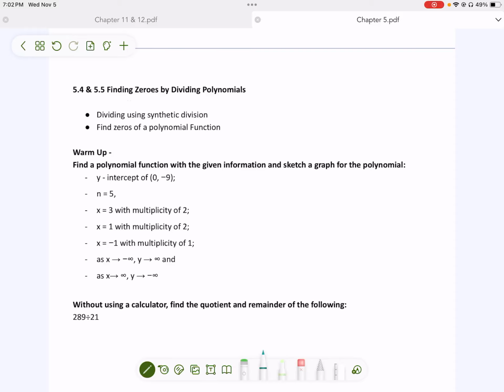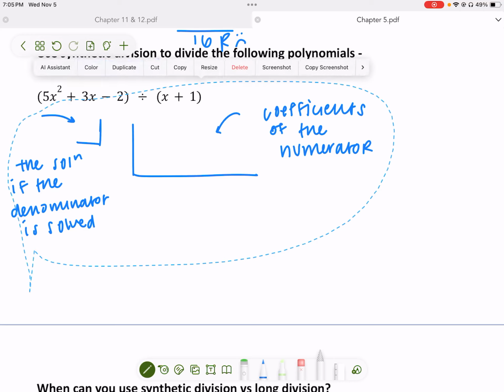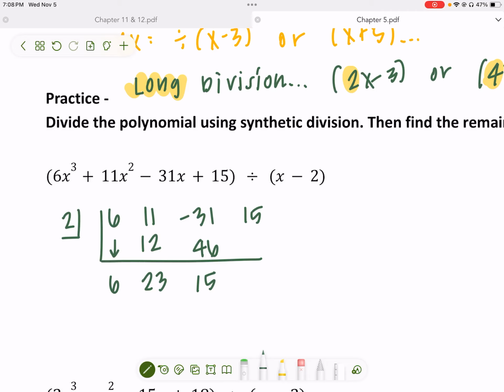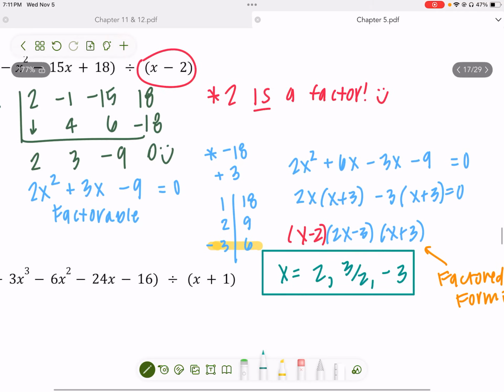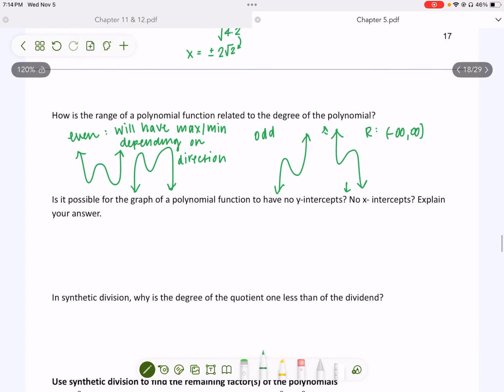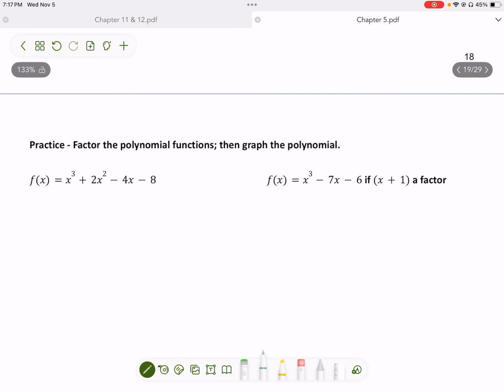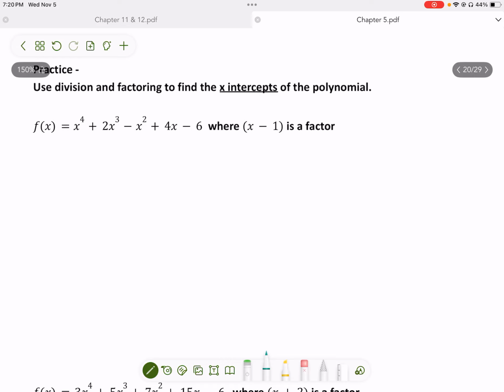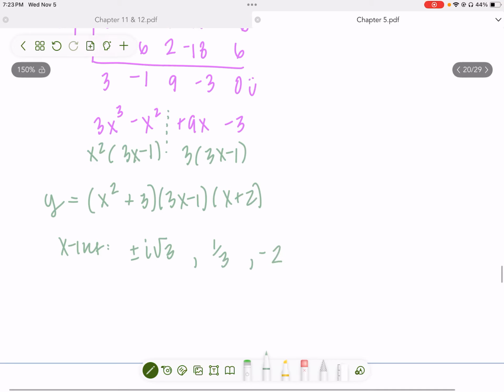Section 5.4 & 5.5 - Zeroes of Polynomials